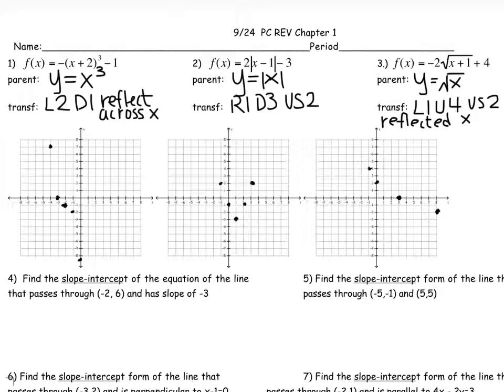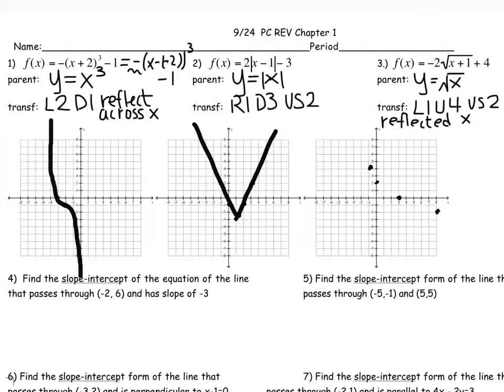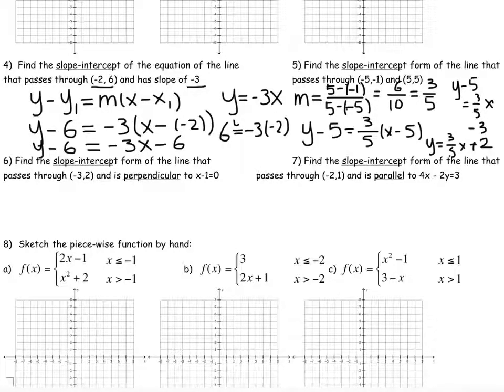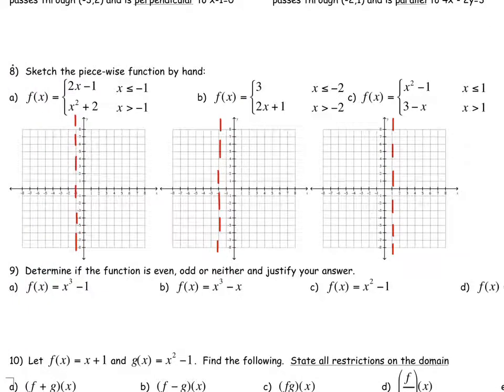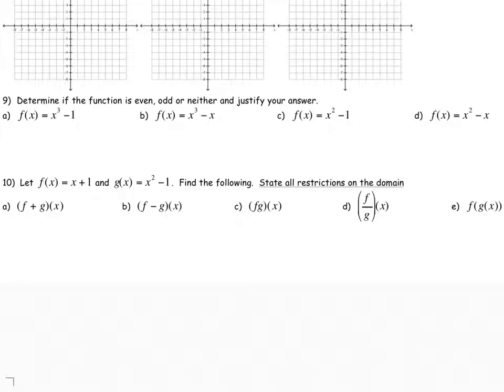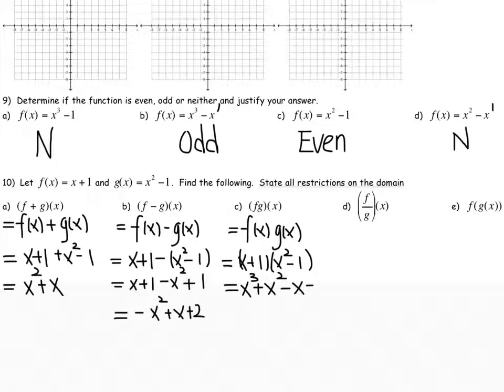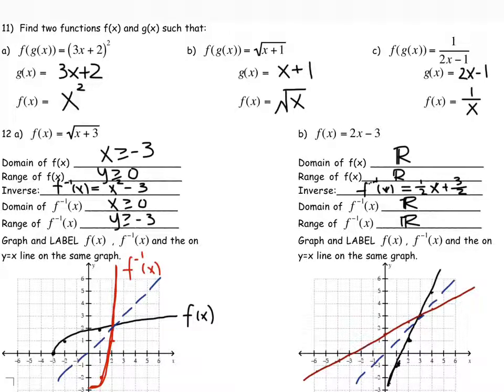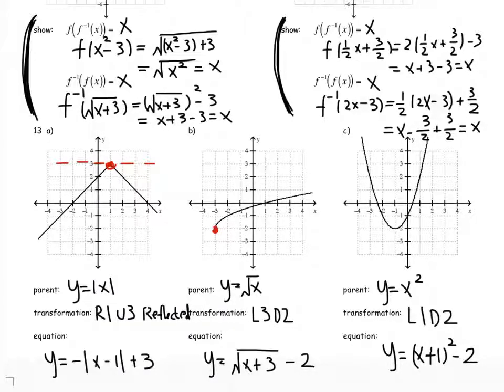PCChapter1Review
PreCalculus Chapter 1 Review. Function Transformation, Even, Odd, composite functions.